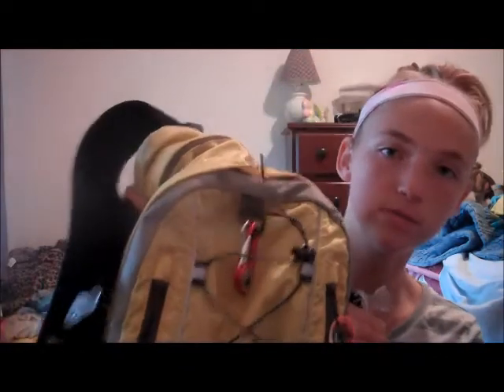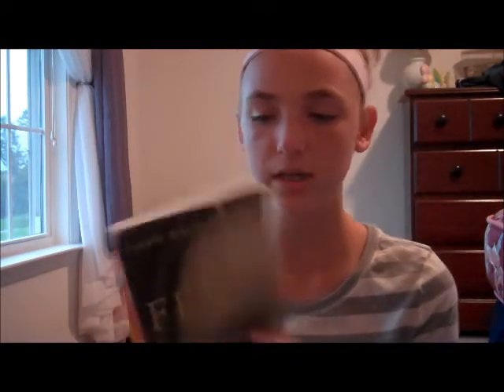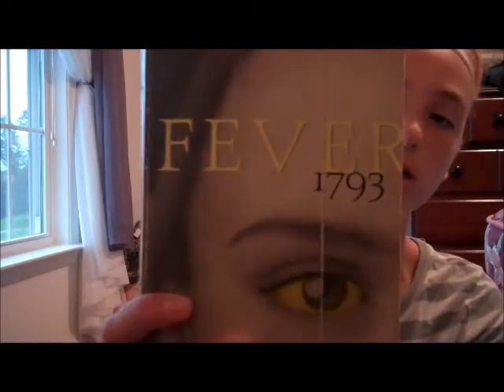whats in my backpack??